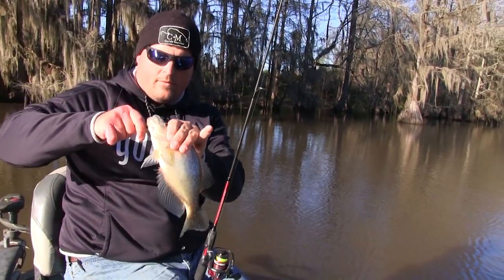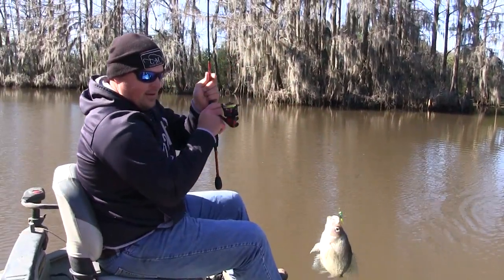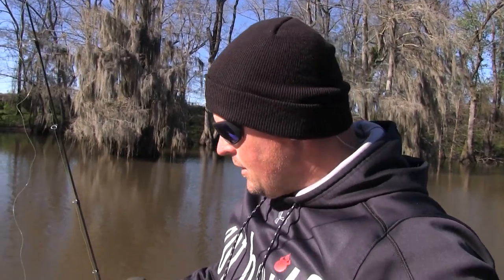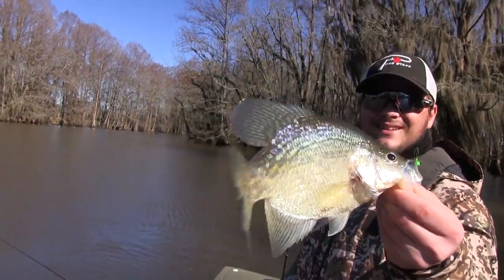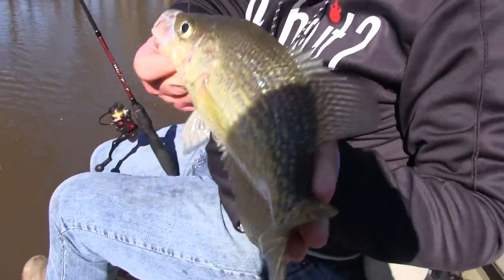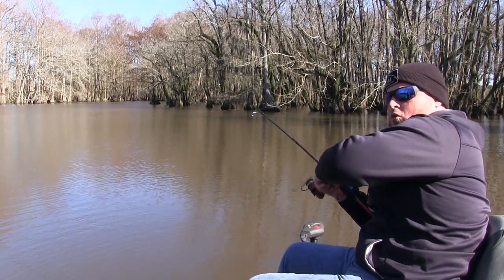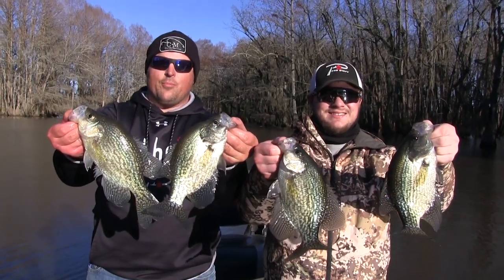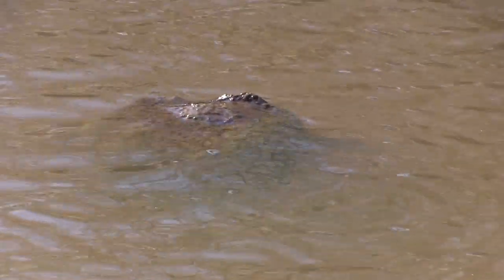How To Catch Crappie In Ponds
In spring crappie anglers from around the country migrate to small and large ponds in search of epic panfish fishing. In this episode of Pautzke Outdoors we hop aboard with pro angler Eric Cagle of C&M Guide Service to learn how he catches crappie in ponds. Join us and see how you can, too.

To Book a Guide Trip with C&M Guide Service Please